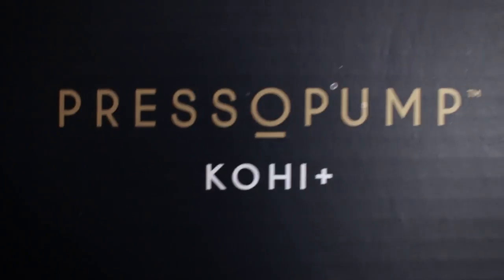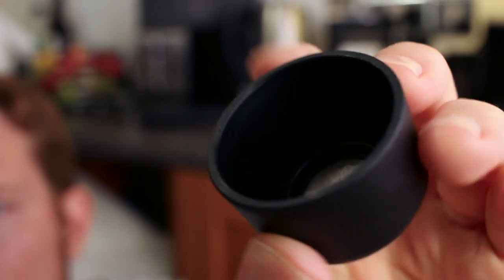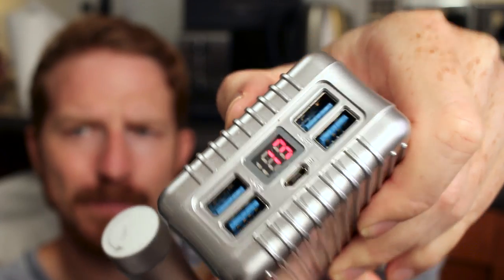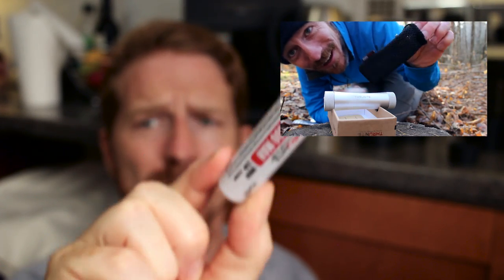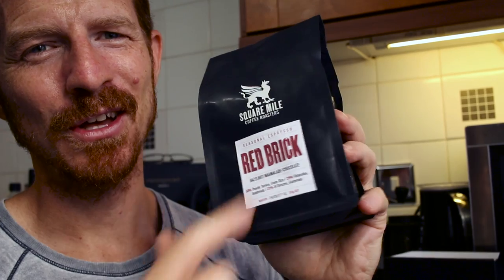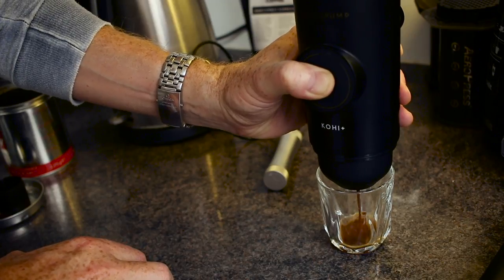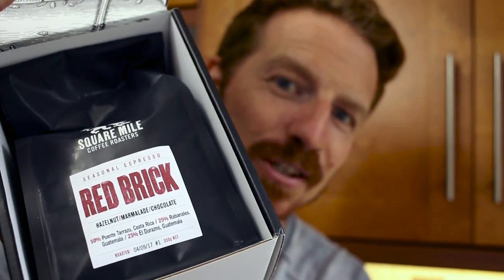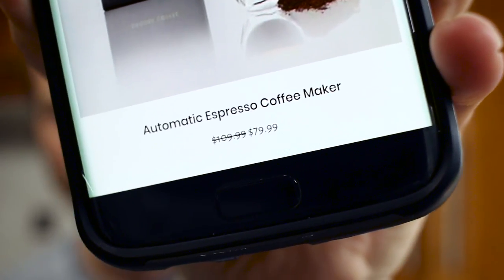Pressopump Review - USB Powered Portable Espresso Machine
A review of the Pressopump, A Portable Espresso machine powered by USB. The Pressopump can be used with any 5V power bank to produce a great quality espresso coffee while outdoors.

Other Links:
Hario Mill
Thrunite Power Bank
Zendure A8